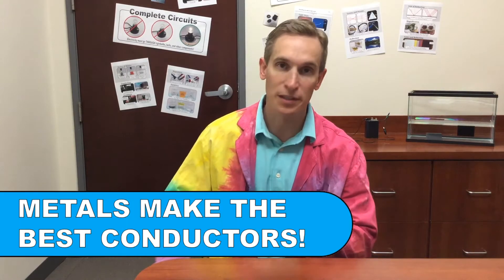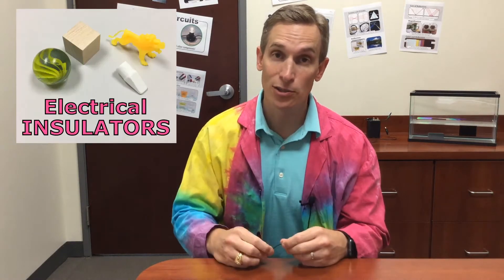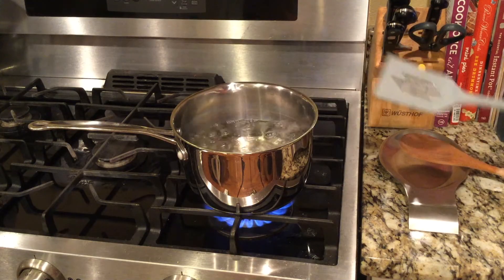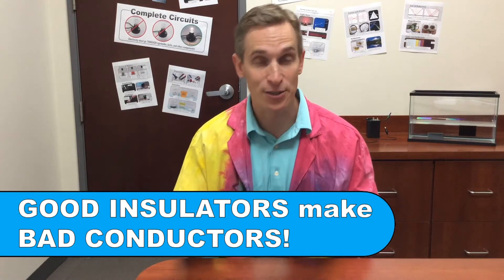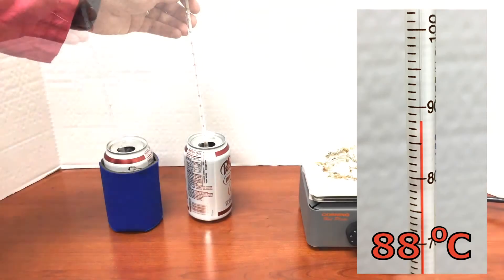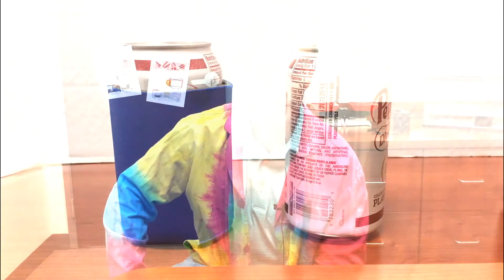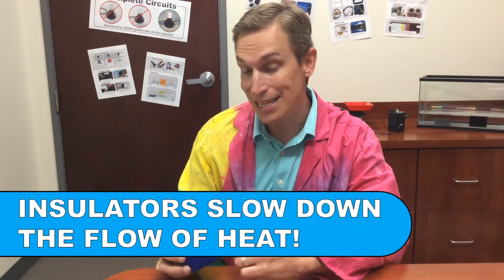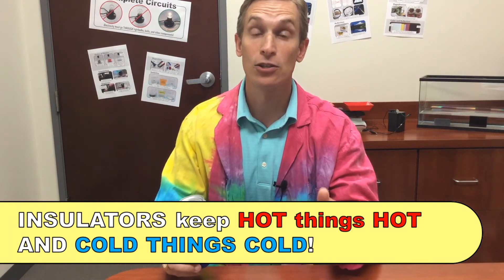Insulators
This short video explains how electrical and thermal insulators slow down the flow of heat while giving examples of real life insulators. Students are asked to predict how insulating an aluminum can will affect the temperature of water inside.